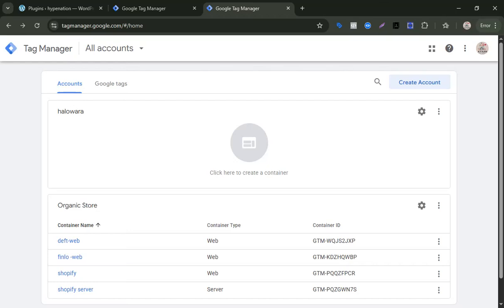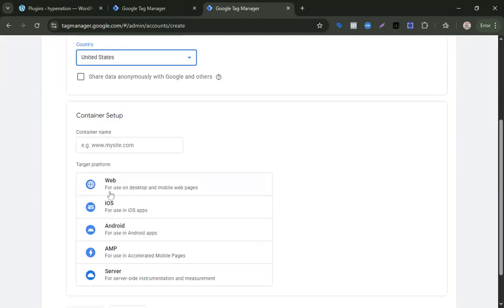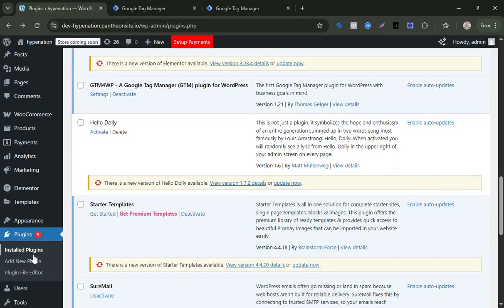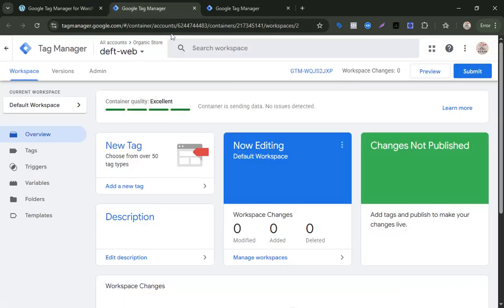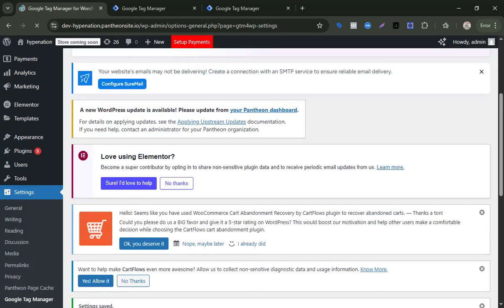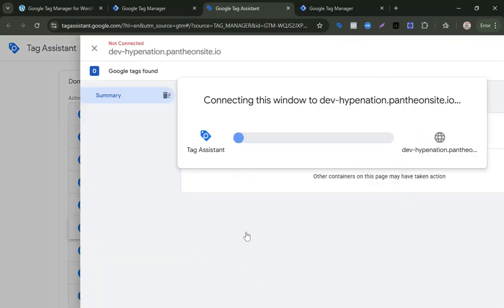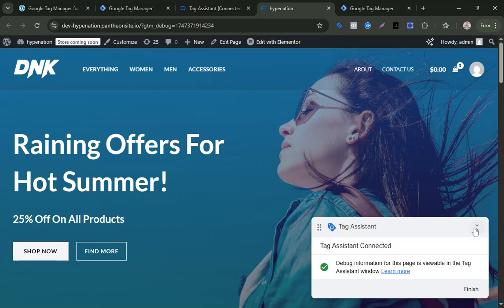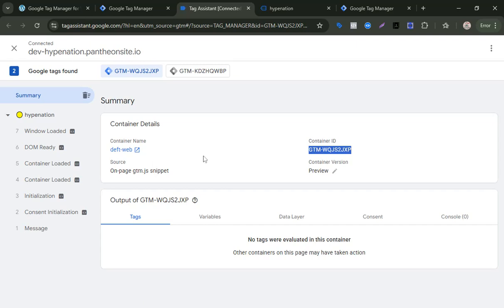How to Connect Google Tag Manager to WordPress Using Plugin: GTM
How to Connect Google Tag Manager to WordPress Using Plugin A Beginner Friendly Tutorial 2025: GTM

Are you trying to install Google Tag Manager on your WordPress website without touching any code?
In this beginner-friendly tutorial, I’ll show you how to connect Google Tag Manager with WordPress using a free plugin — step by step!